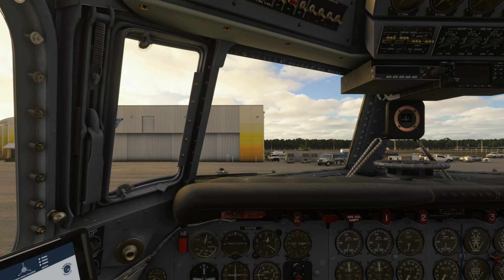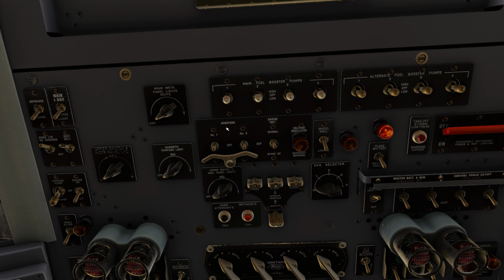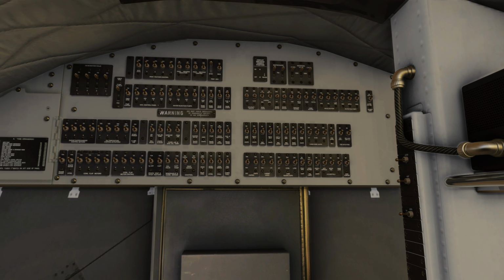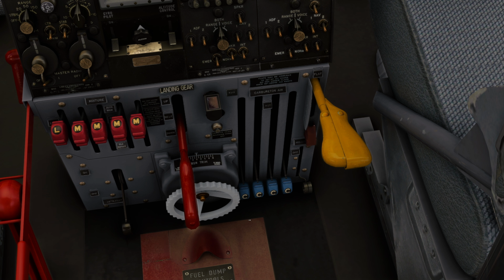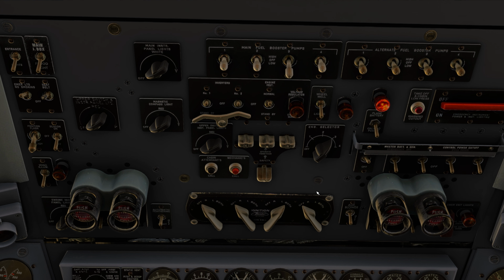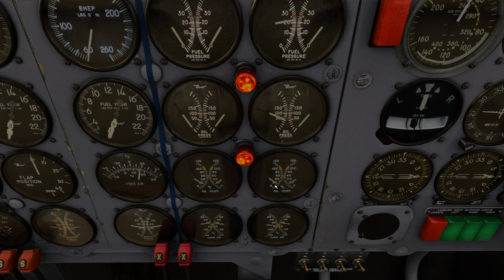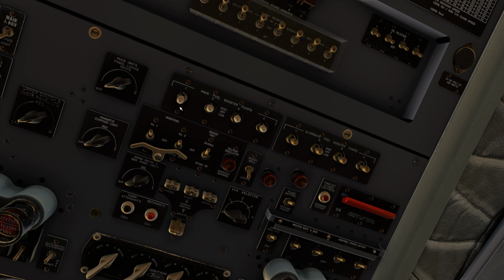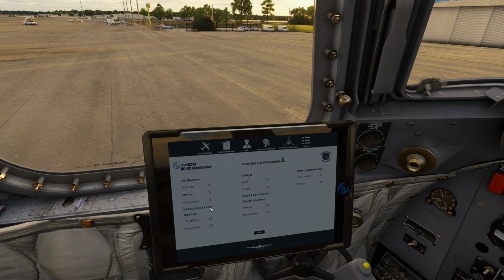MSFS 2024 | PMDG DC-6 Tutorial Part 1 Cold & Dark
crystal-super/?ref=Yoursimcfi

PU Air Korea Save

Specs
RTX 5090
I7 14700K
64GB 6400
PSU 1350